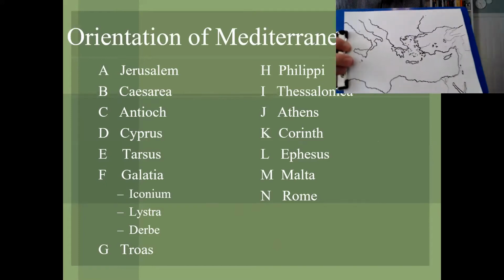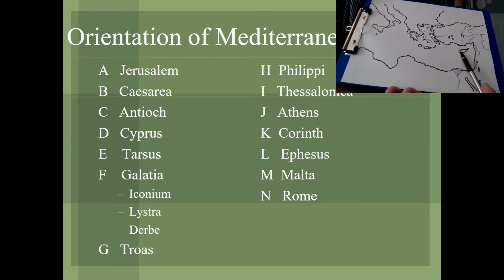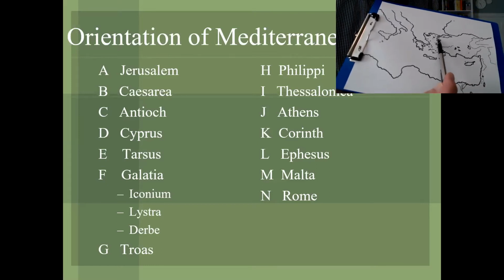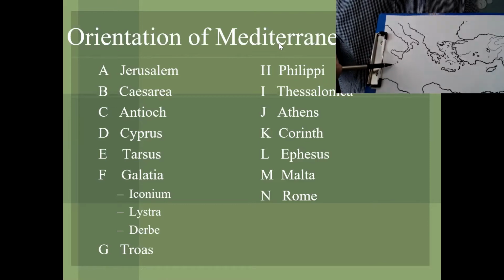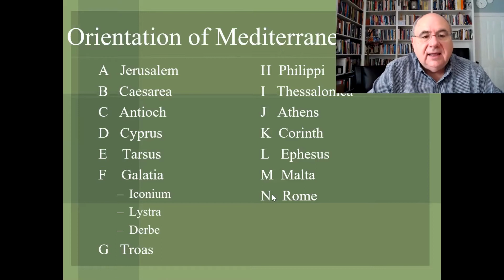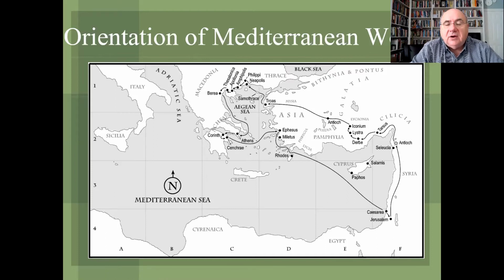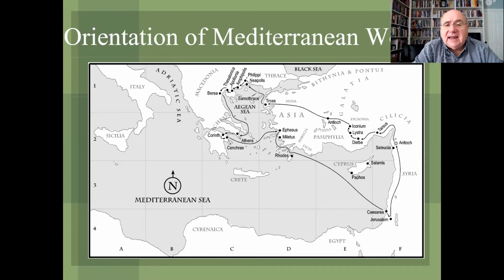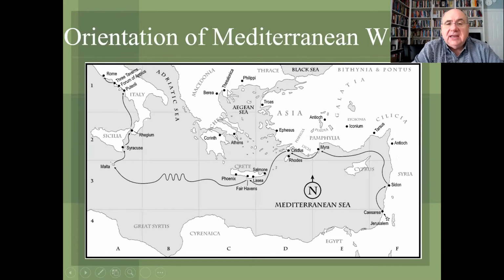3 3 Orientation to the Mediterranean World